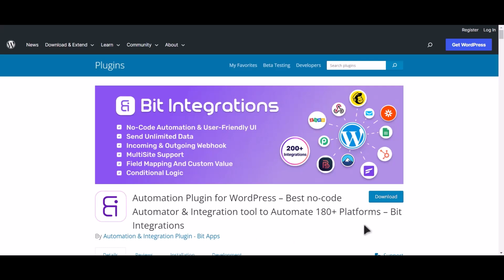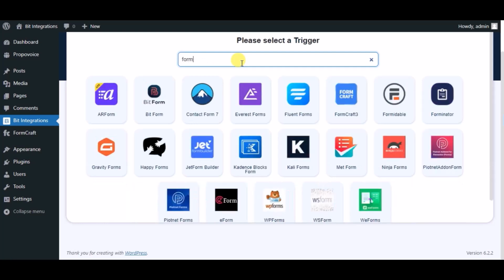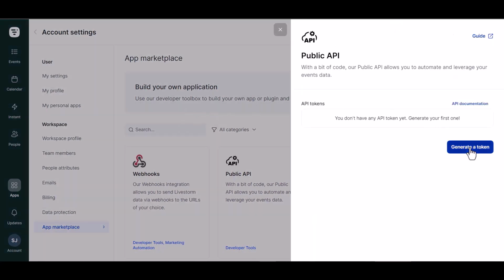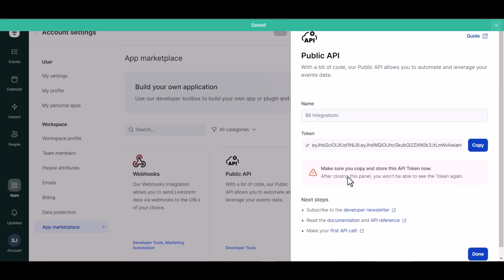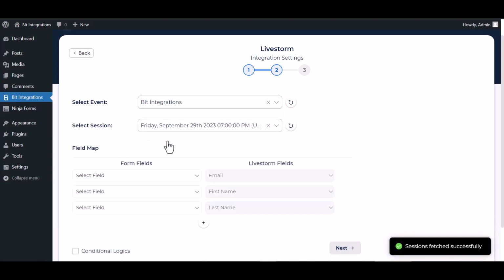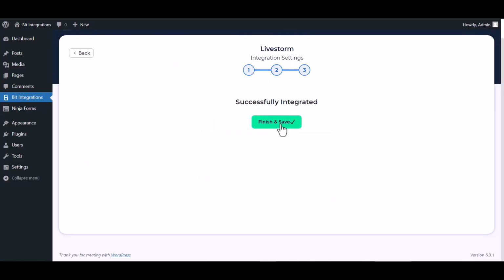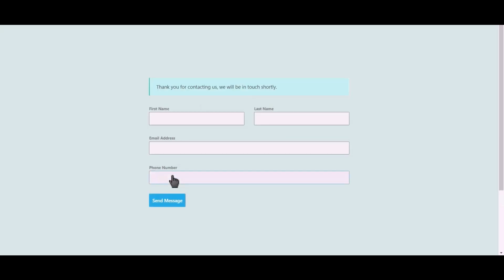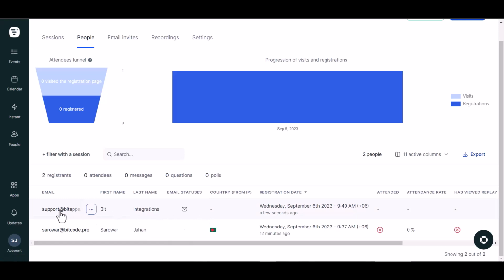(Free)Integrating FormCraft with Livestorm | Step-by-Step Tutorial | Bit Integrations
🔗 Ready to optimize your webinar experience? Join us on our YouTube channel for an in-depth tutorial where we unveil the seamless integration of FormCraft with Livestorm, a powerful webinar platform. Learn how to effortlessly connect these two tools using the Bit Integrations WordPress plugin.

Follow along as we guide you through the step-by-step process of integrating FormCraft  with Livestorm, enabling you to streamline your webinar registration and management. Say goodbye to manual data transfers and welcome automated workflows for enhanced efficiency in managing your webinars.

Key Highlights:
✅ In-depth walkthrough for integrating FormCraft with Livestorm using Bit Integrations for WordPress.

Whether you're a marketer, educator, or business owner, this integration empowers you to seamlessly merge FormCraft with Livestorm. Watch now to revolutionize your webinar management efforts!